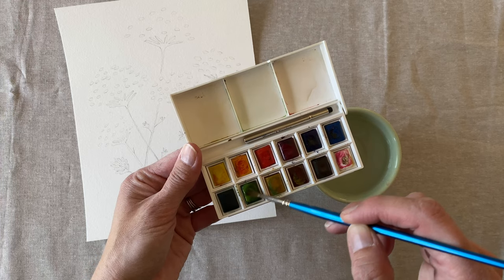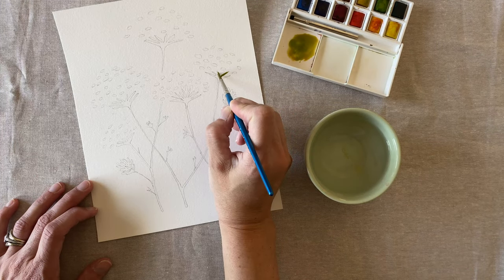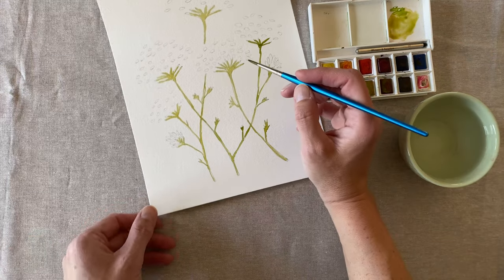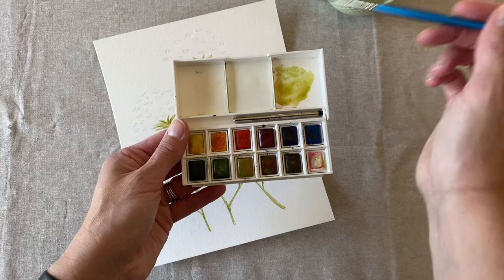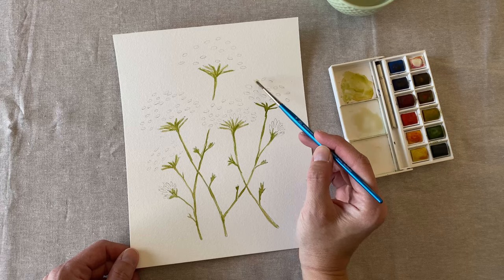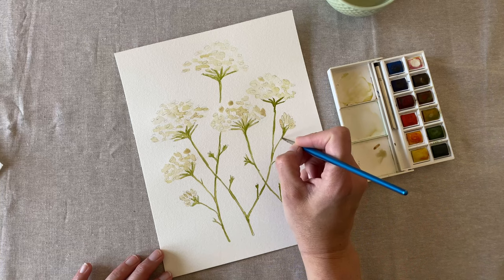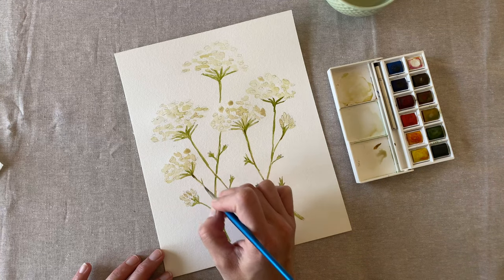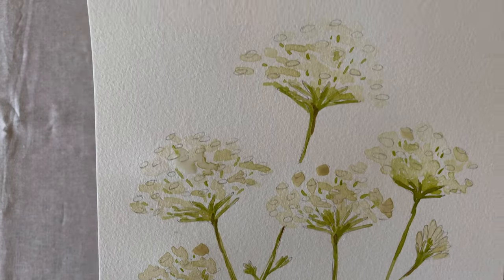Queen Anne's Lace: Wildflower Watercoloring Book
A short tutorial to guide you through painting Queen Anne's Lace on page 2 of my watercoloring book. A great beginner lesson for watercolor.